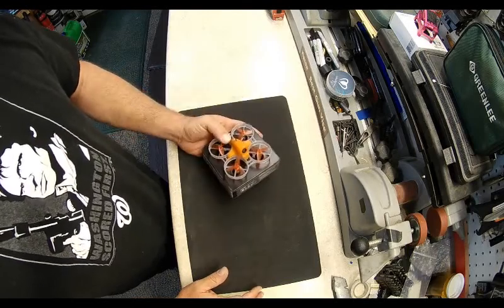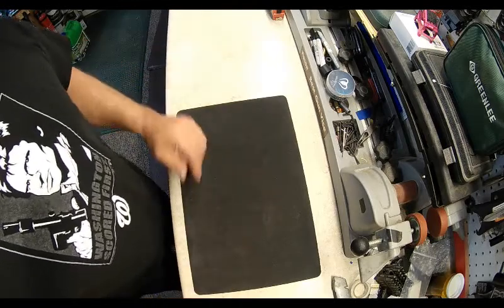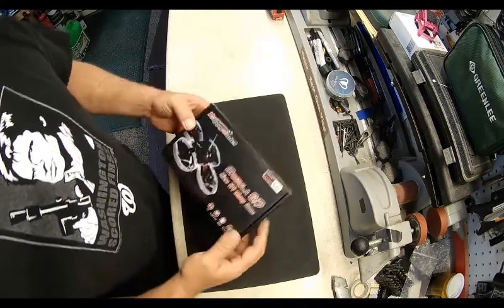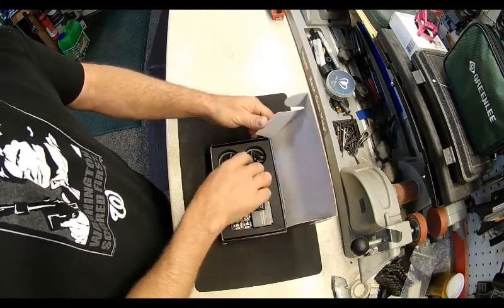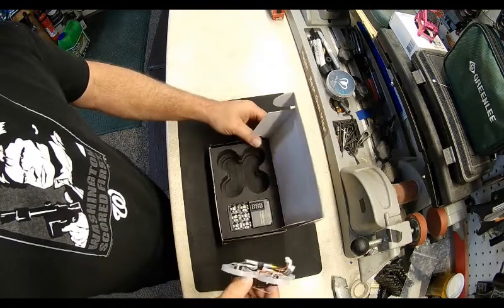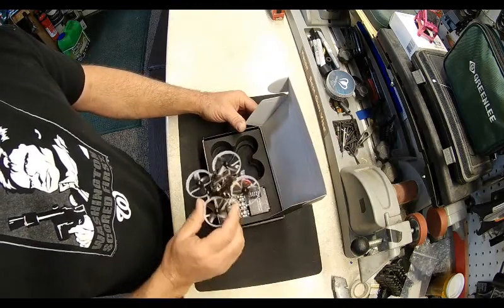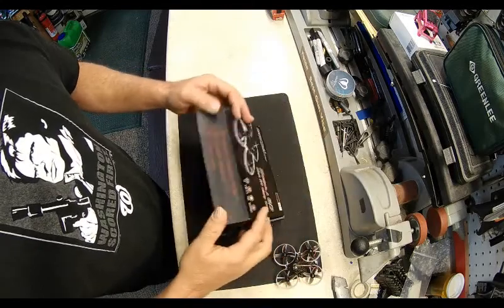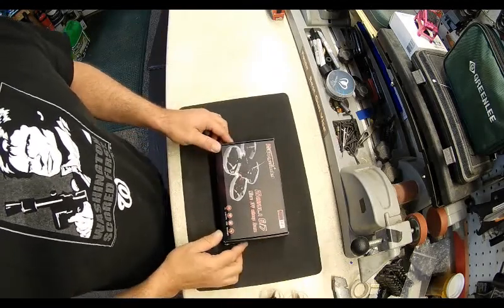Not another - MOBULA 7 - review or unboxing. (we have all seen it...)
Just got my Mobula 7, and had to get out, and fly it.
Sorry about the bad DVR footage. Get a ton of video noise inside the steel building.  Not a lot of video to use this time, IDZOOMIE, was feeling under the weather, so we left early. He was getting the FPV queeezies.